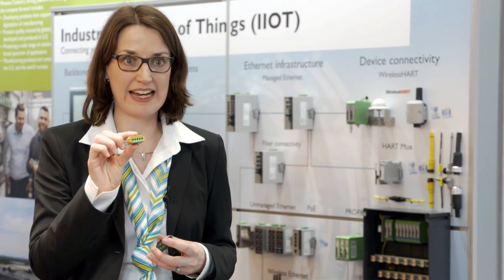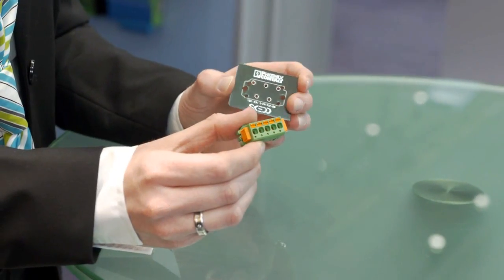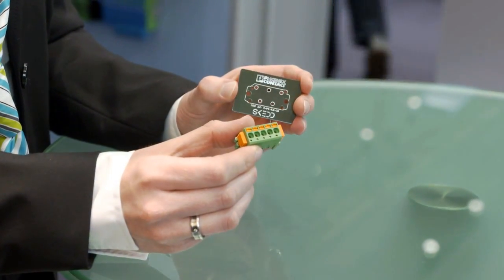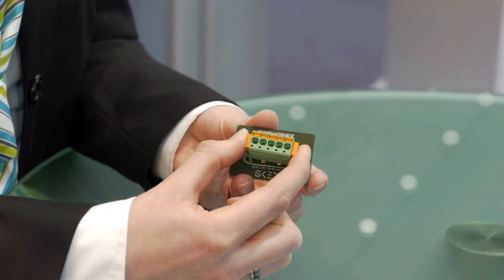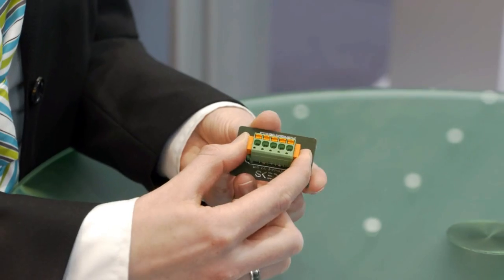SDC 2.5 Connector (SKEDD) Plug-in Technology - Phoenix Contact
This new plug from Phoenix Contact features SKEDD plug-in technology.  This pluggable interface allows your plug to mate directly with the PCB with a secure, vibration proof connection and without the use of tools.